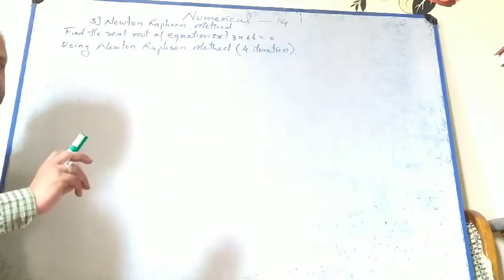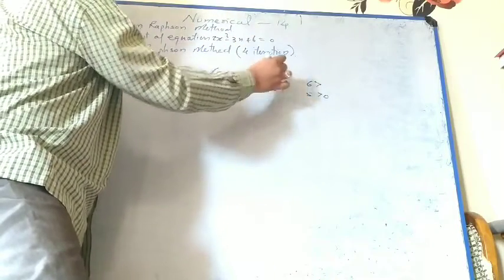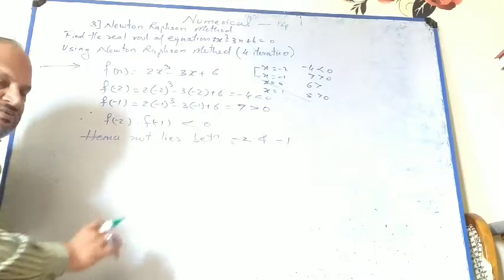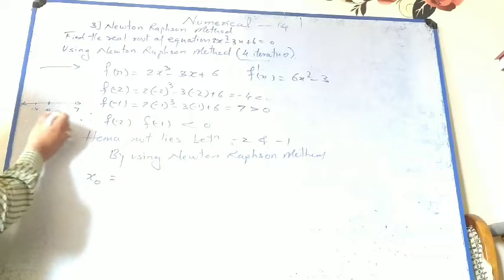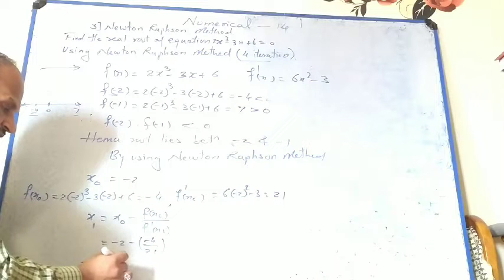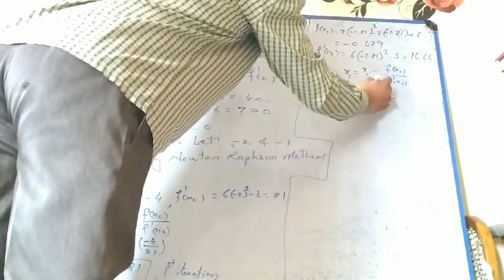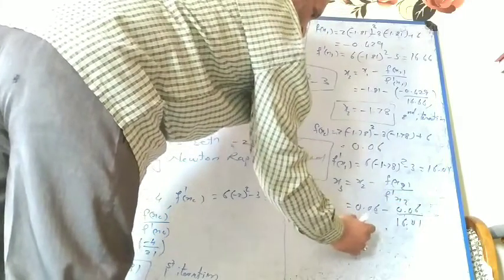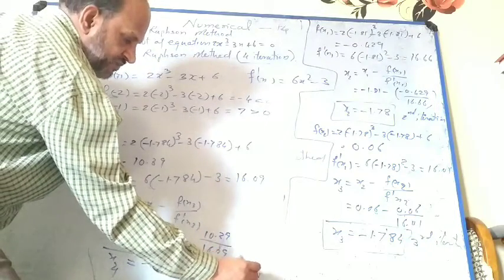Numerical Newton Raphson method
For Diploma CO & IT Mathematics